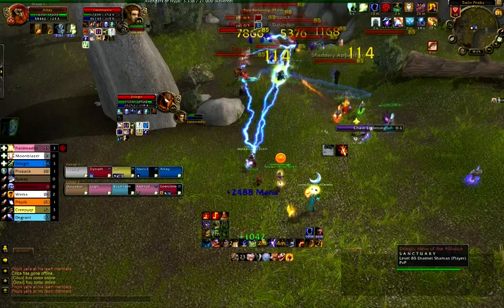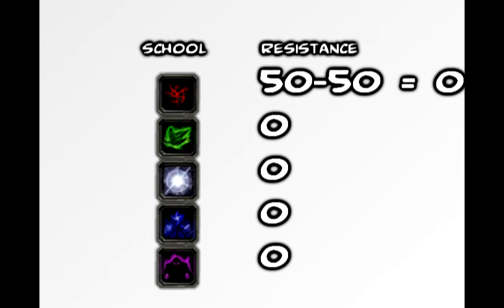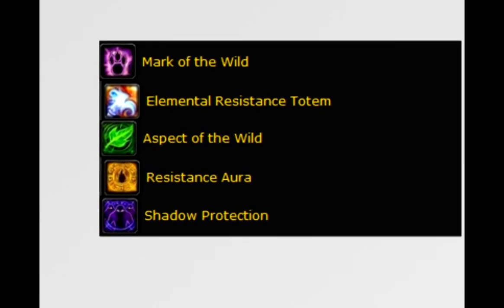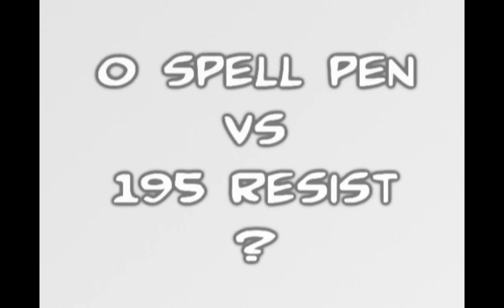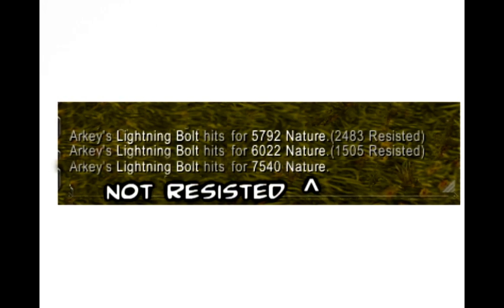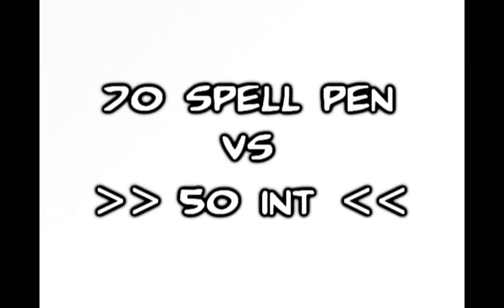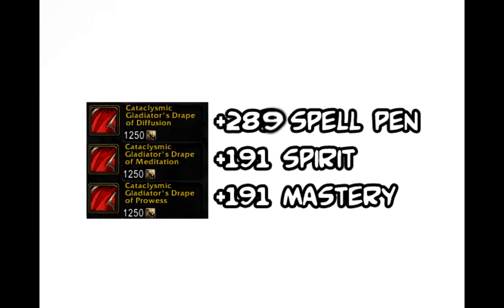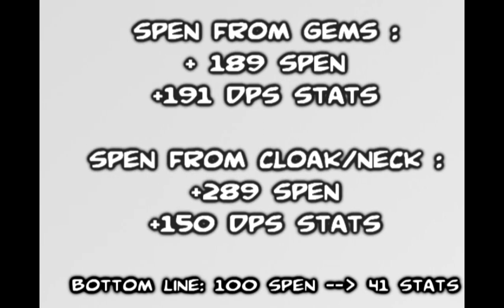[Ele PoV] PvP Tips&Trick: Spell Penetration Guide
The full, in depth, advanced, spell penetration PvP guide. I made this because it's so hard to find a real source that explains everything in details.

Tips on min/maxing gear near the end.

This topic might not be the most interesting one, but all this stuff is always good to know.

"Every source out there is outdated", what does that mean?
Well, the formulas that calculate the resistance percentage range based on the spell resistance aren't available anywhere. The ones on all the major info websites are all from WotLK.